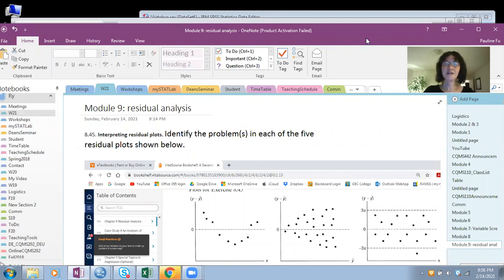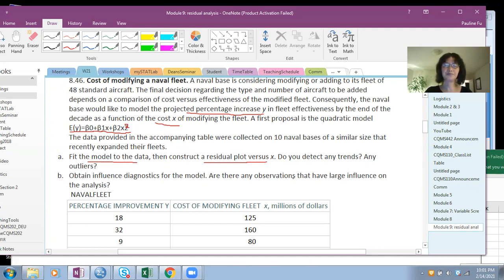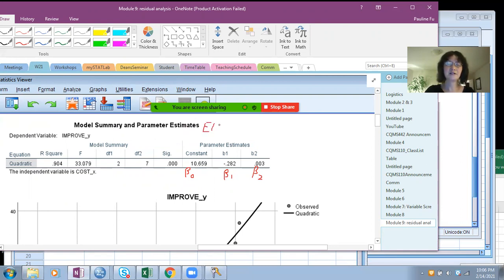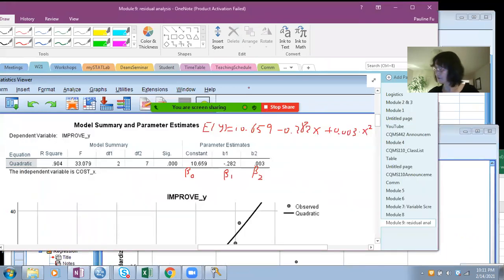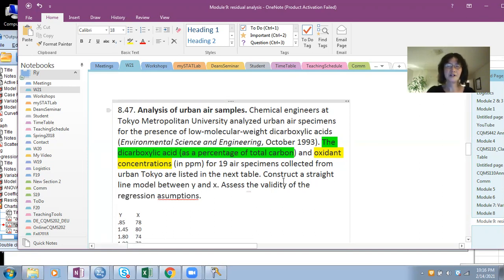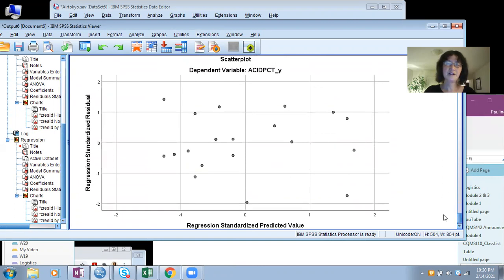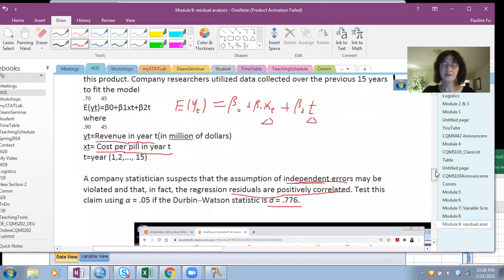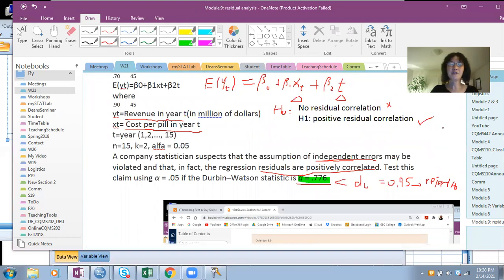8 Regression Analysis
This video solves some problems involving residual analysis: residual plot,  the regression assumptions,  and Durbin-Watson test.